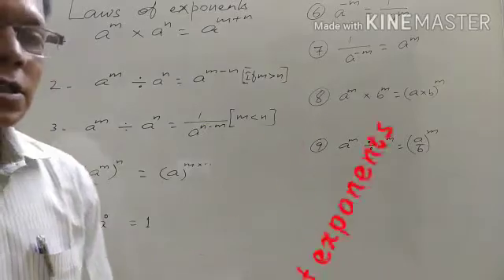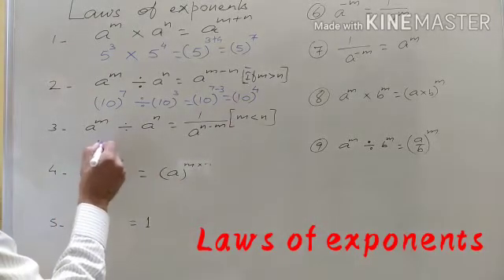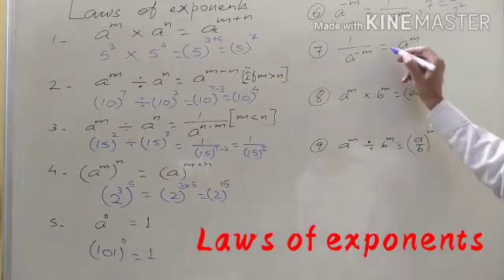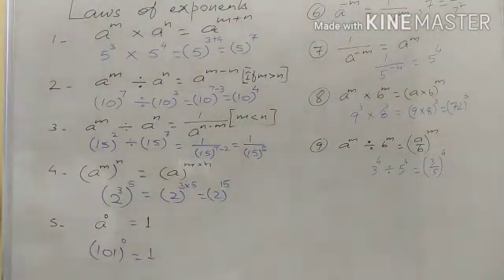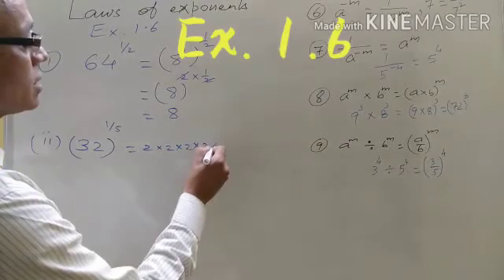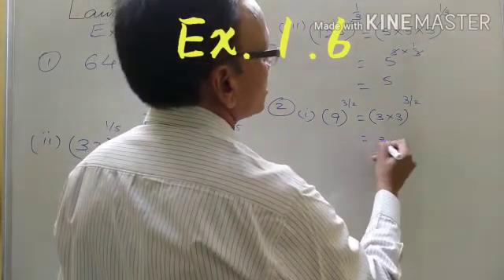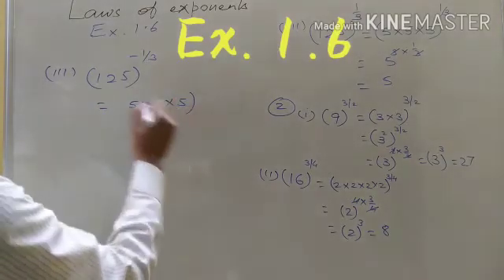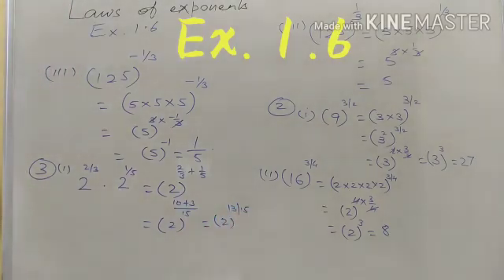Vandana Convent School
Std:IX Mathematics part IV